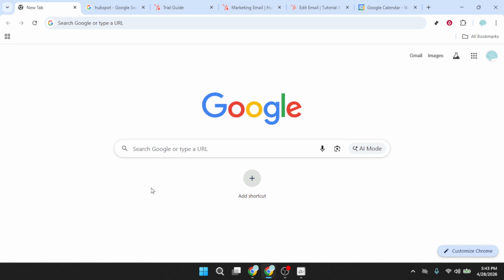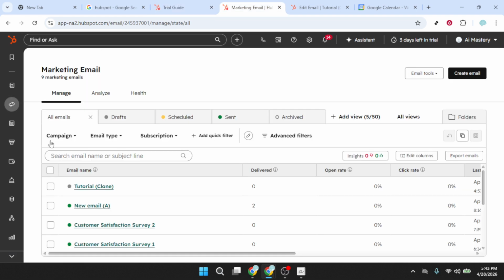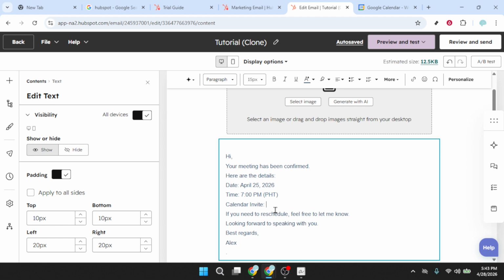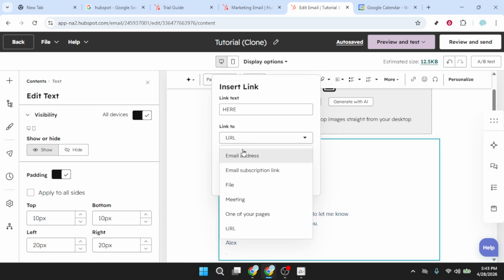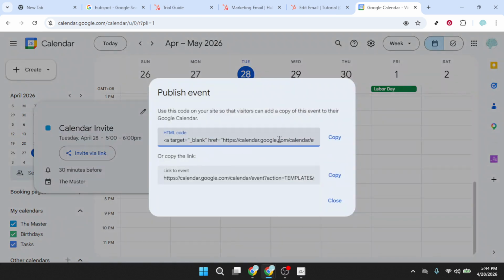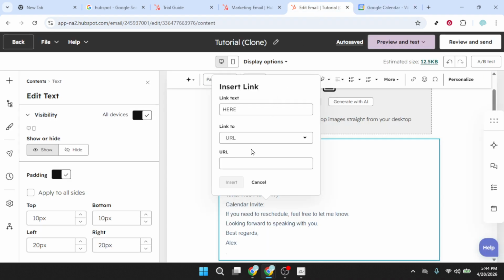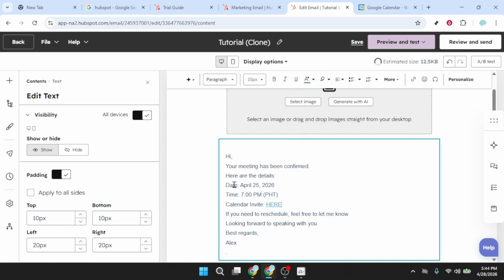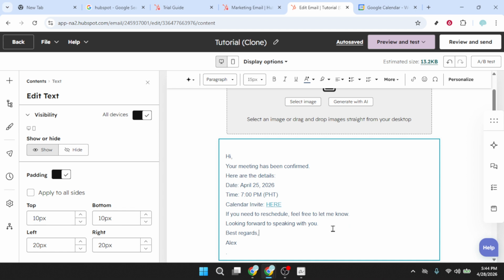How to Insert Calendar Invites Into Marketing Emails in HubSpot (Updated 2026)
In this video, we discuss how to insert calendar invites into marketing emails in HubSpot. You'll learn to add a Google Calendar event link to your HubSpot email using the publish event feature. We cover the steps to insert a calendar invite link in the HubSpot email editor, making it easy for recipients to add the event to their calendar.

00:00 Introduction
00:16 Accessing HubSpot Email Editor
00:38 Opening the Email for Editing
00:58 Inserting a Link in HubSpot
01:21 Getting Google Calendar Event Link
01:36 Publishing Event Details
01:49 Pasting Link into HubSpot
02:07 Verifying the Hyperlink
02:24 Recap of the Process